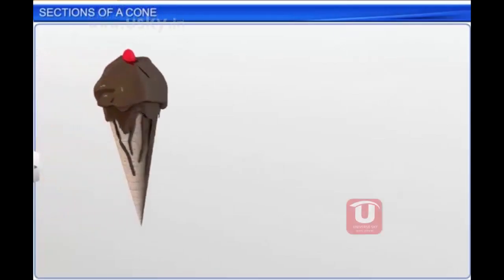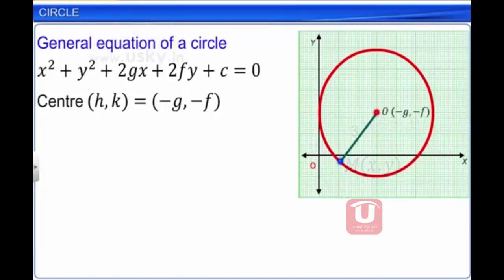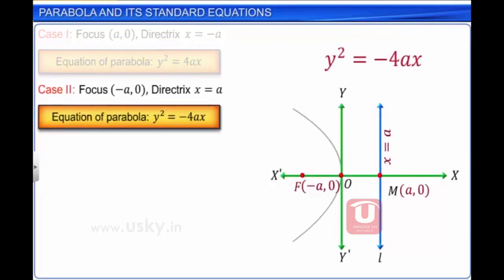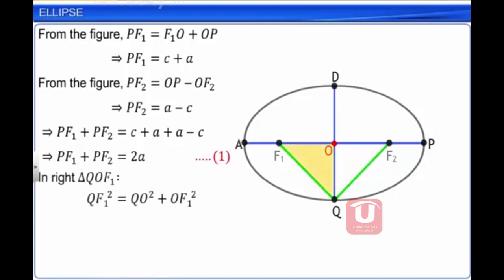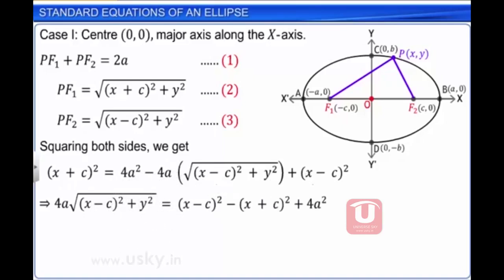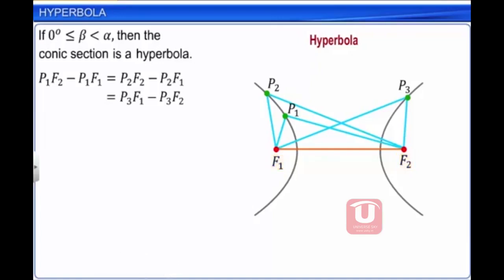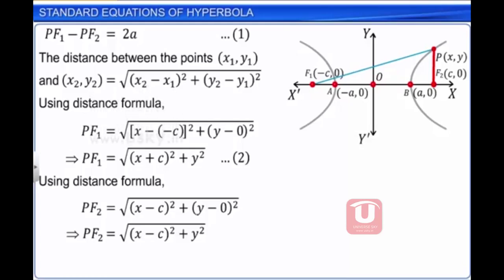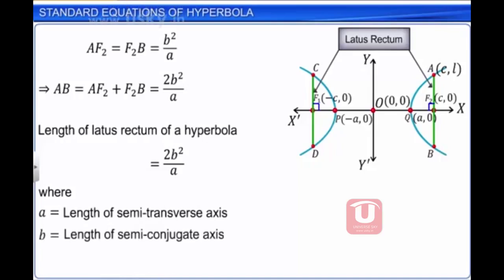11th Math - 3-2-Conic Sections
11th Math - COORDINATE GEOMETRY - Conic Sections